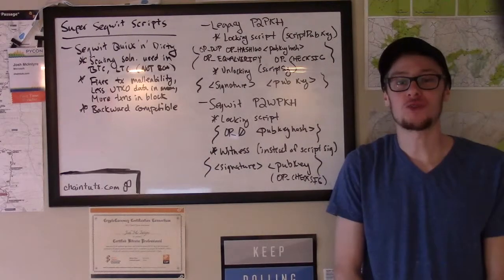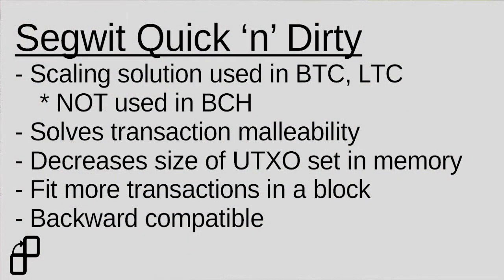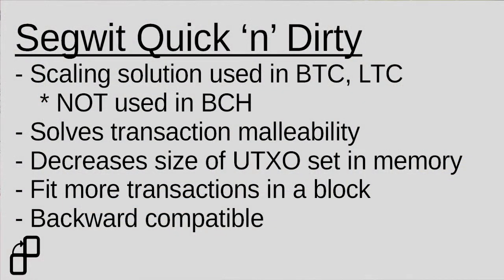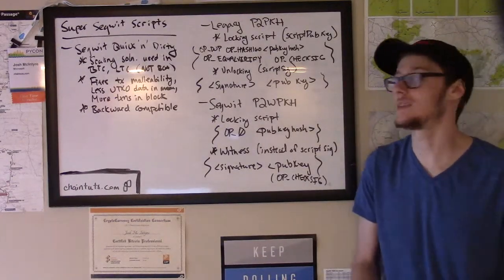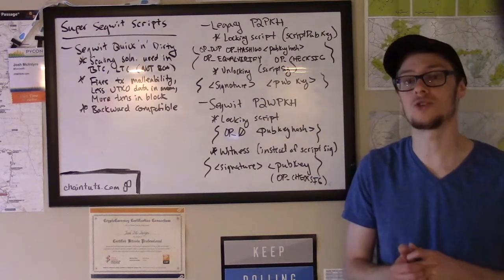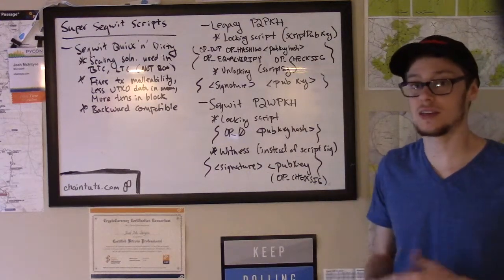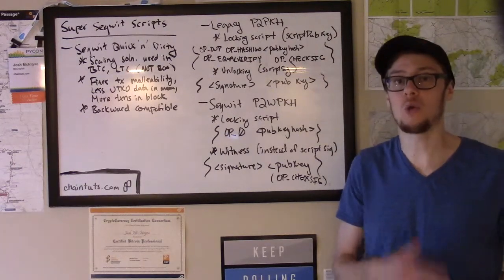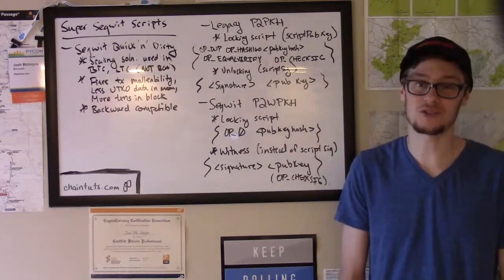Super Segwit Scripts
Segwit is the new hotness in Bitcoin and Litecoin. Learn about segwit validation scripts are similar and different from traditional transactions.